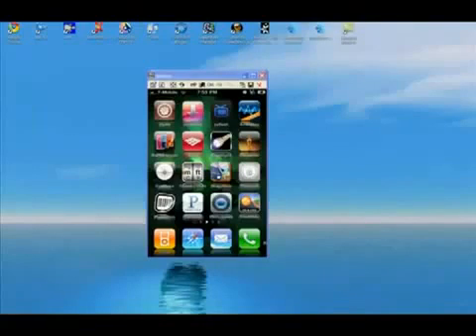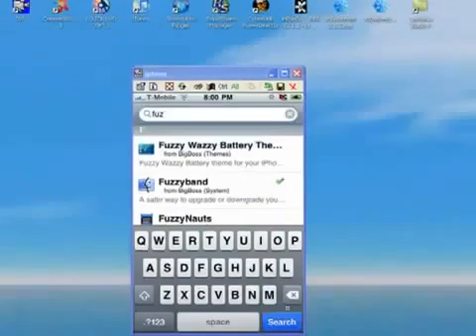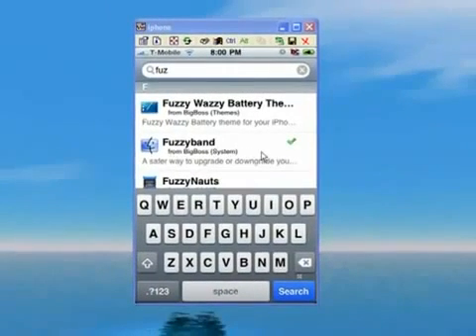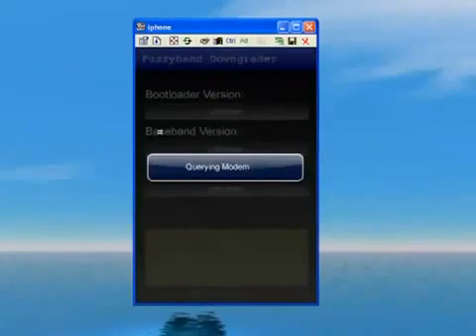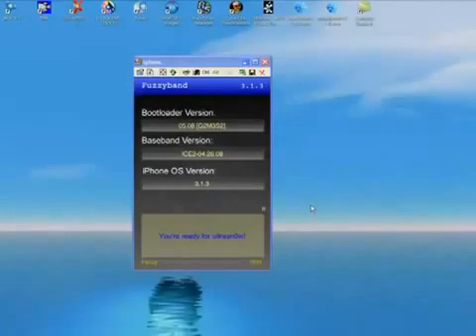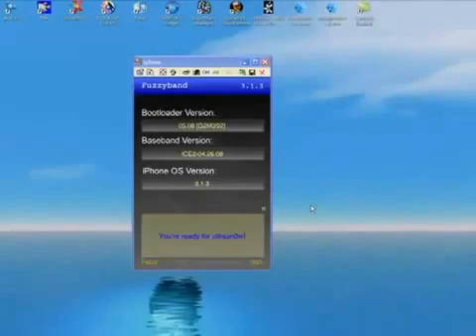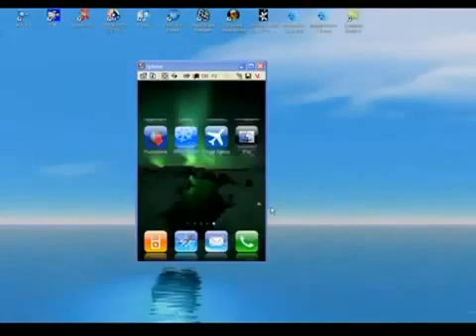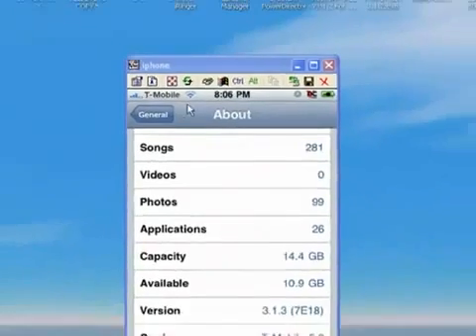JAILBREAK & UNLOCK IPHONE 3G 3.1.3 WITH SNOWBREEZE( 13 APRIL 2010 UPGRADED)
Description for iphone jailbreaker
Jailbreak iPhone 3G 3GS 3.1.3 with Sn0wbreeze

Just Put SOme Fake Infos. And Fill The Surveys and Get The Download Link

Instructions:

Step 1: Download and install the latest version of iTunes.

Step 2: Now start iTunes and sync your iPhone with your PC so that it backs-up all your important data including settings, apps, music, contacts and photos.

Step 3: Download Sn0wbreeze and the original iPhone OS 3.1.3 for your version of iPhone (download links given below). Move all these files to your desktop.

Step 4: Start Sn0wbreeze and select Simple Mode.

Step 5: Sn0wbreeze will now ask you to browse for your .ipsw file. Select the correct 3.1.3 firmware .ipsw file by clicking the Browse button. Sn0wbreeze will verify the selected file and then will present you with following screen.

Step 6: Click on "Yes" when Sn0wbreeze asks you Do you want to activate your iPhone? for hacktivation. Click on No only if you are on an officially supported carrier like AT&T.

Step 7: Sn0wbreeze will now create the custom .ipsw file for your iPhone which will be jailbroken.

Step 8: Now you will have to restore your iPhone to this custom firmware 3.1.3 that you just cooked using Sn0wbreeze for your iPhone. Click on your phone from the sidebar in iTunes and then press and hold left Shift button on the keyboard and then click on Restore (Not Update or Check for Update) button in the iTunes and then release the Shift button.

This will make iTunes prompt you to select the location for your custom firmware 3.1.3. Select that custom .ipsw file and click on Open.